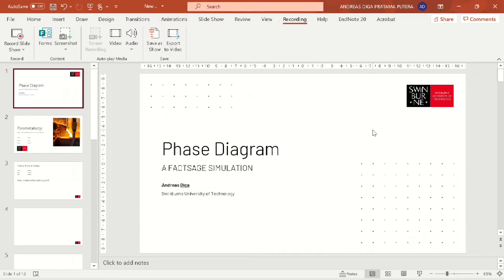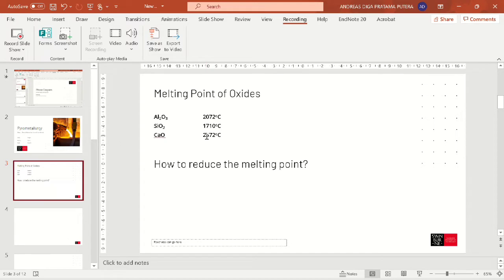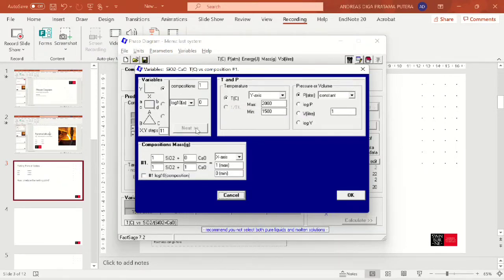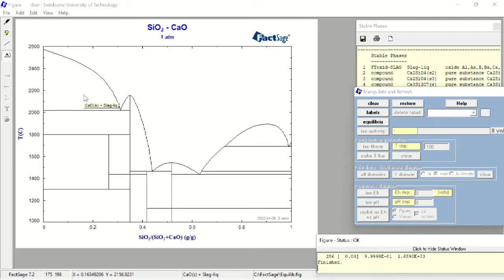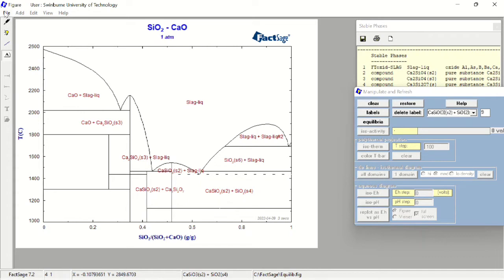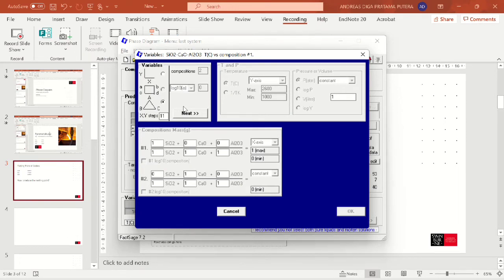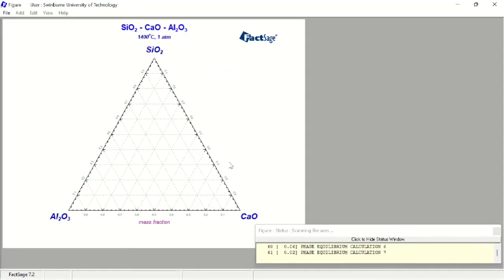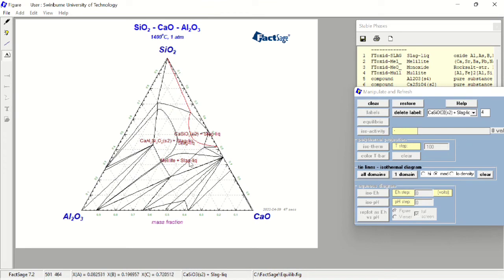How to Use Phase Diagram Module in FactSage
Phase Diagram is one of many modules in FactSage which allows us to see different phases in our mixture in a certain condition (temperature and pressure).

In this simulation, different oxides that are commonly used in slag making are simulated.